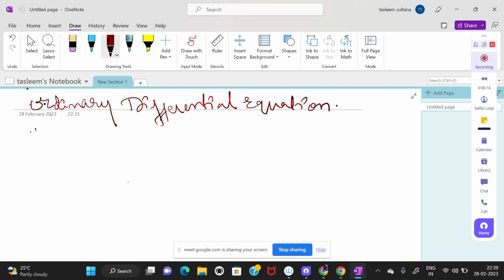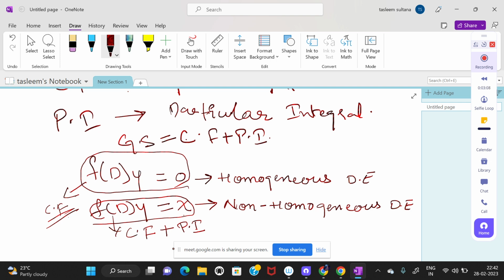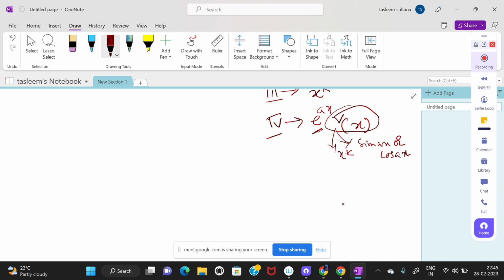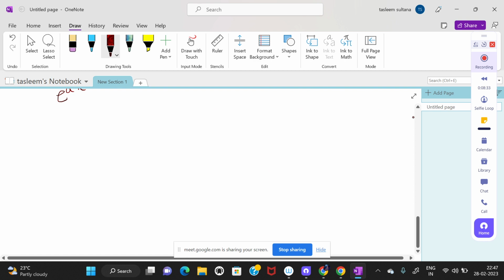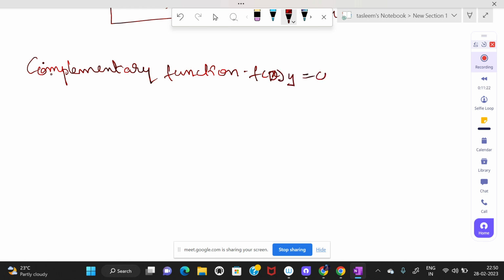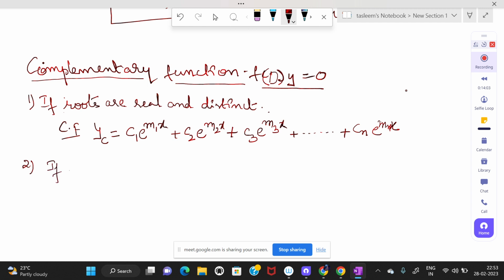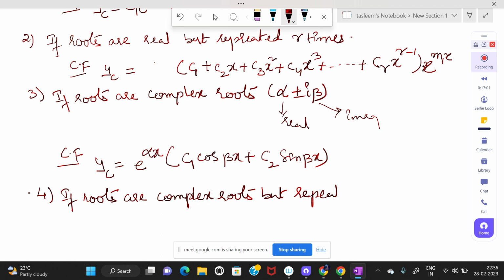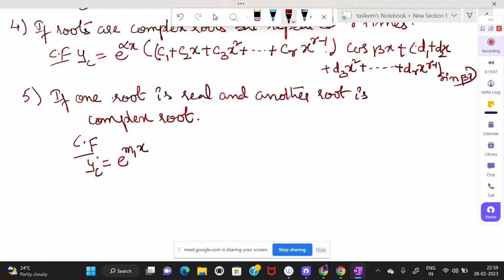Introduction of second and higher order differential equations@Mathematics Guru